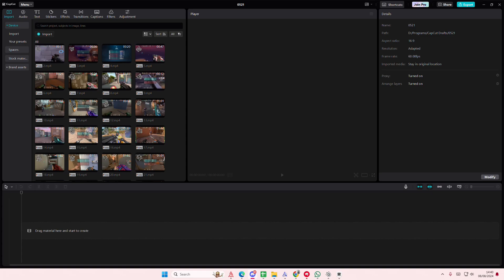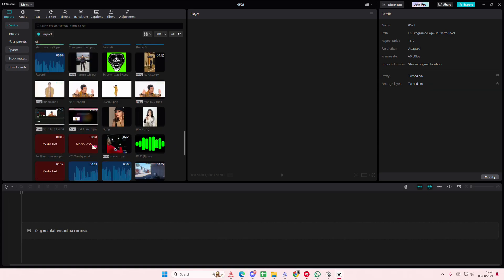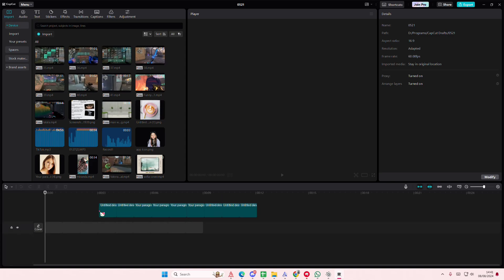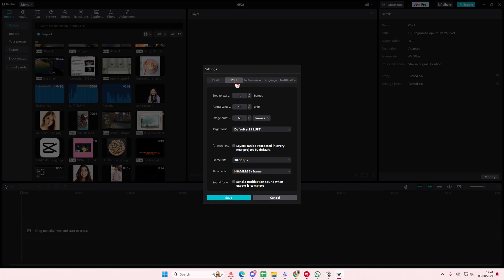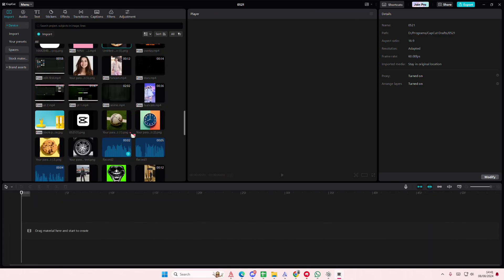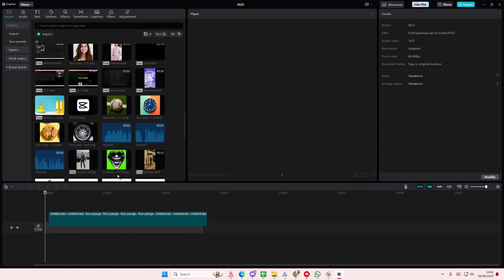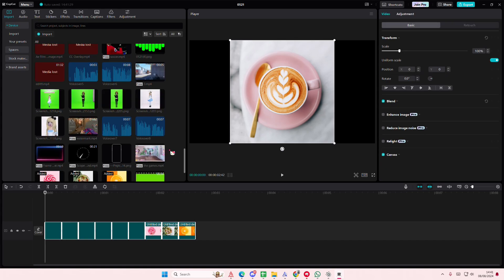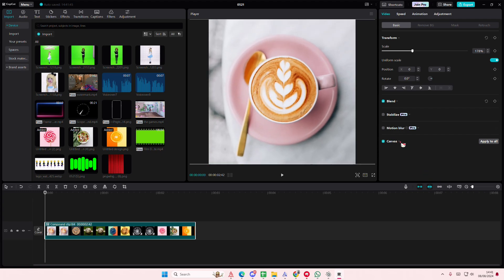✅ INSTANT: How to morph photos on capcut? | English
Learn how you can morph photos in CapCut PC by watching this video.